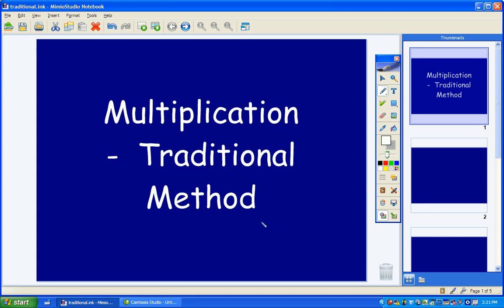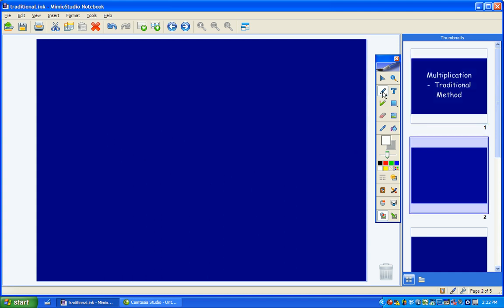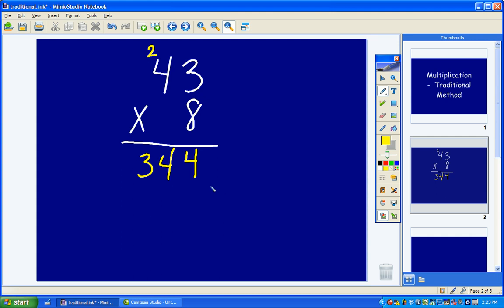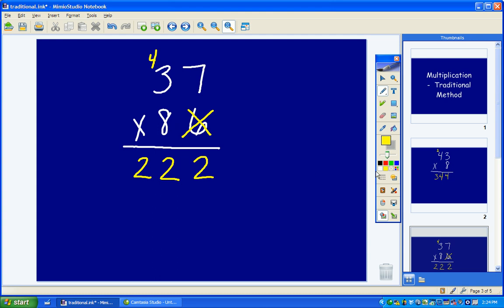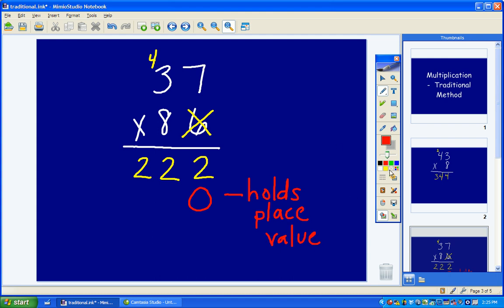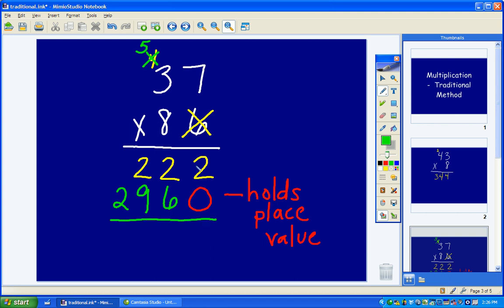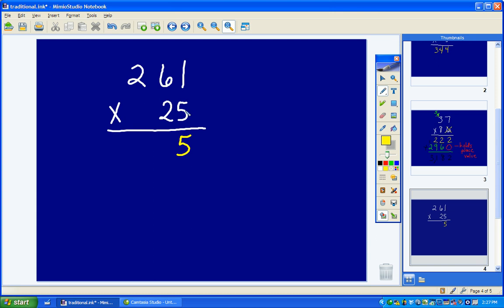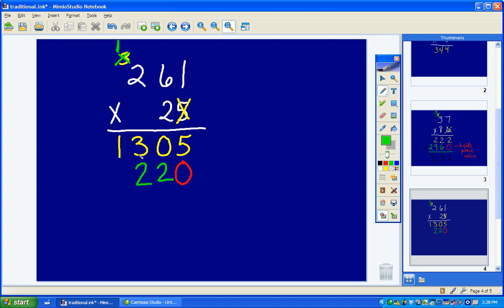Traditonal Method Multiplication